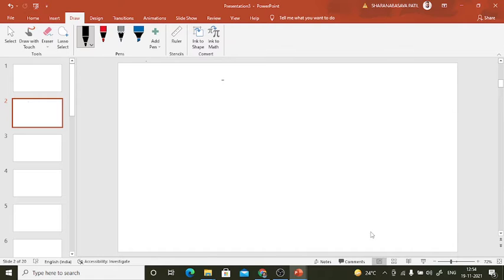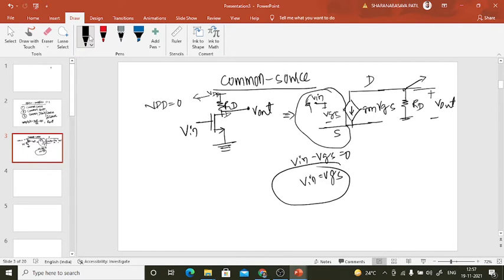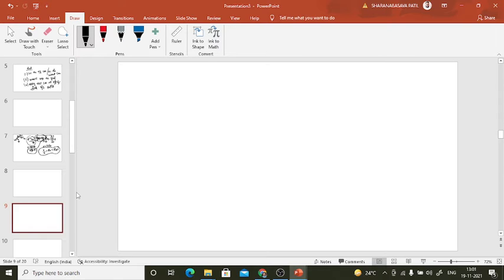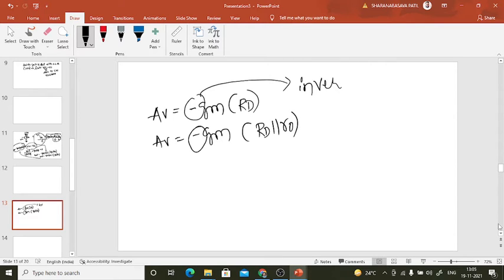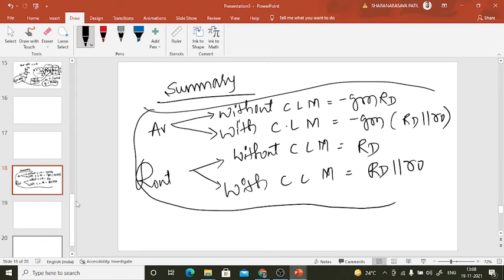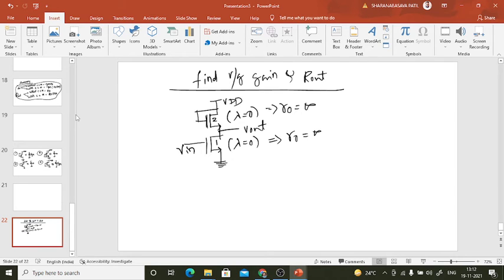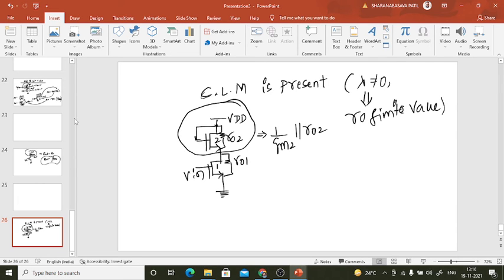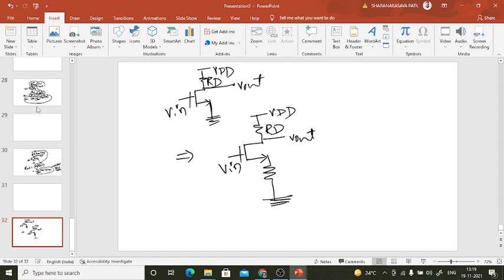common source amplifier